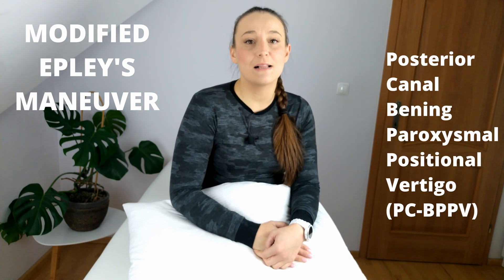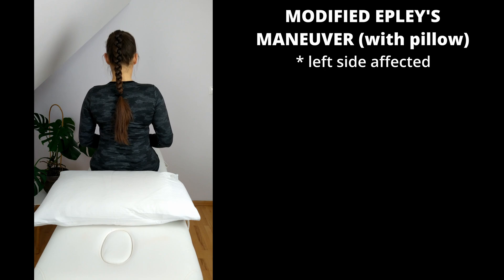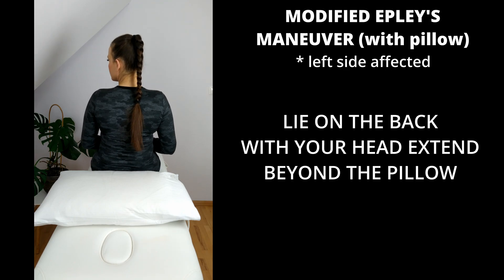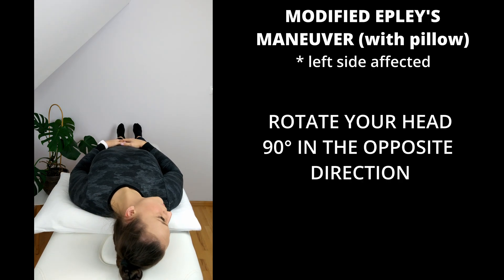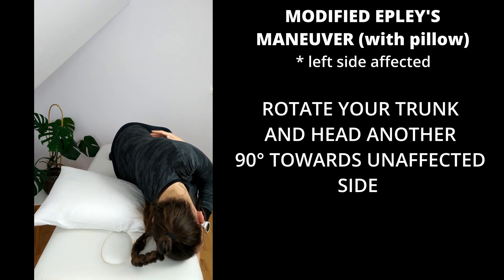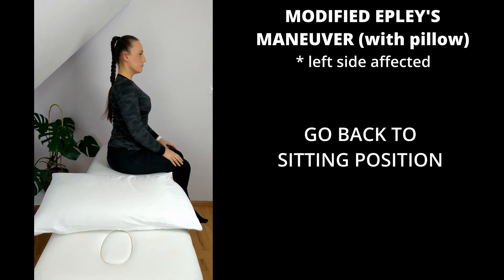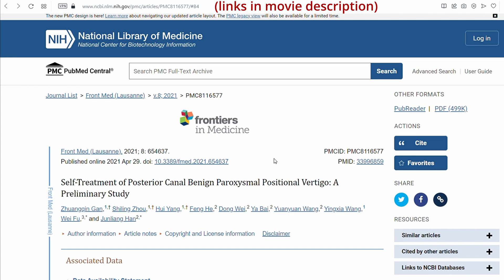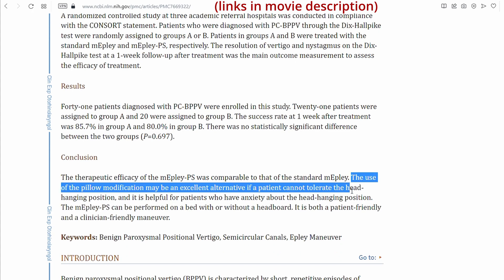Benign paroxysmal positional vertigo - self treatment with modified Epley's maneuver (with pillow).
You can only perform this maneuver if the origin of your vertigo has been diagnosed and your doctor has advised you to perform this maneuver at home.
Modified Epley’s maneuver for self treatment of posterior canal benign paroxysmal positional vertigo is an effective and safe maneuver to do at home.

Modified Epley's maneuver has a satisfactory therapeutic efficacy with less residual symptoms and pillow modification is a good alternative if a Patient cannot tolerate the head-hanging position.